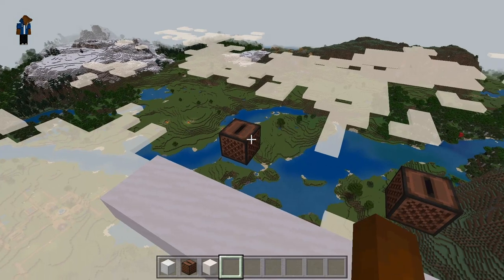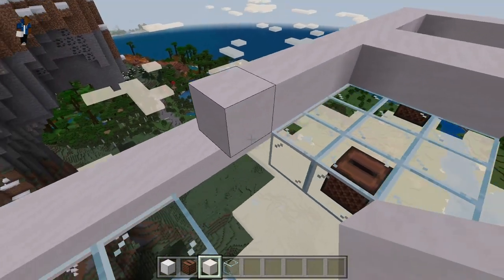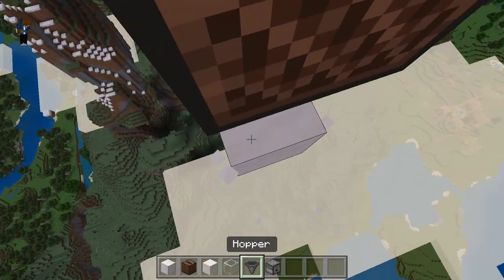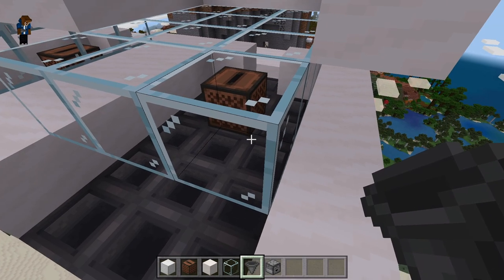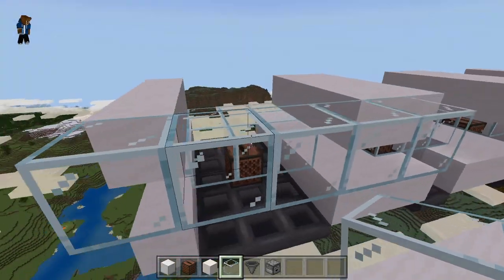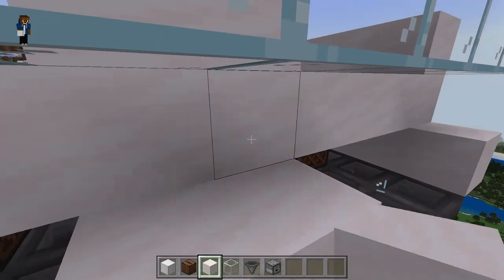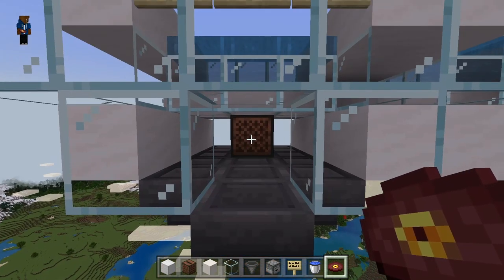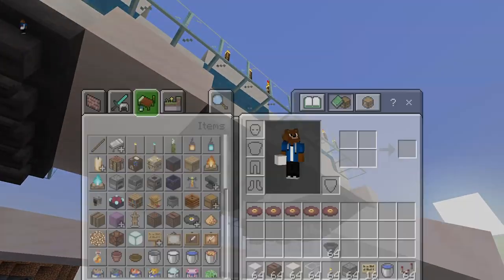UNBREAKABLE JukeBox Combination Lock : How to make : Bedrock MCPE XBOX PS4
Today we make a combination lock that is near unbreakable and expandable to the point of insanity

sounds interesting?